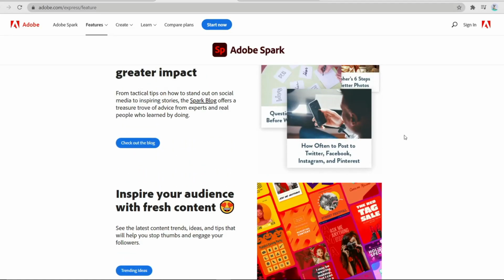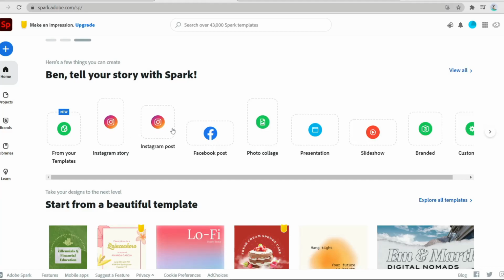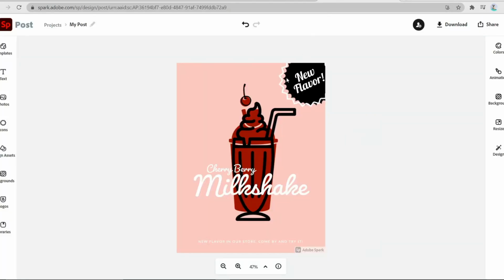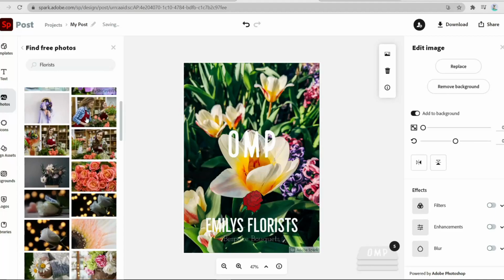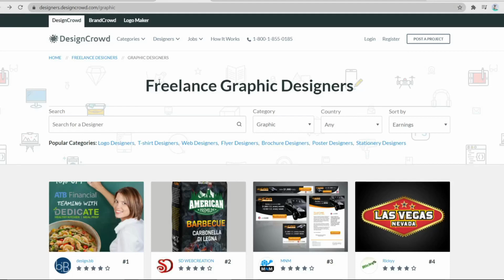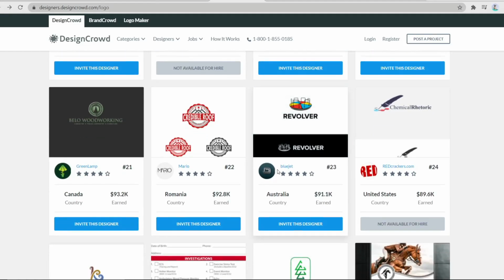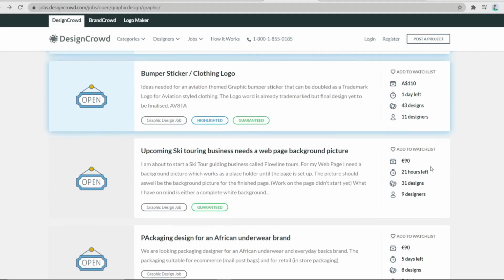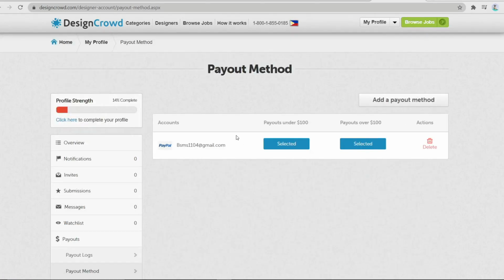Earn $190 Per Image (8 Min - NO CAMERA) Make Money Online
Earn $190 Per Image (8 Min - NO CAMERA)
📹 This video shows how you can earn easy money online!